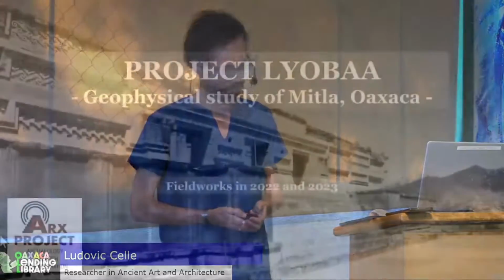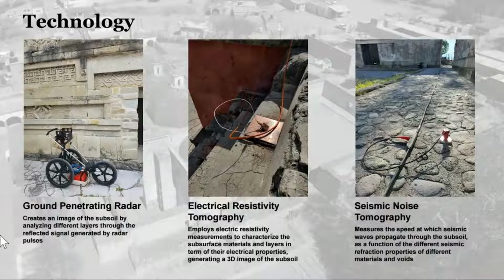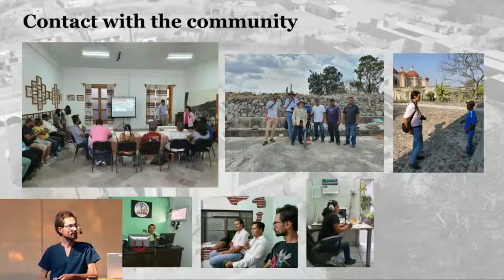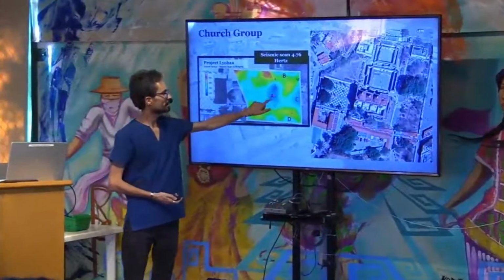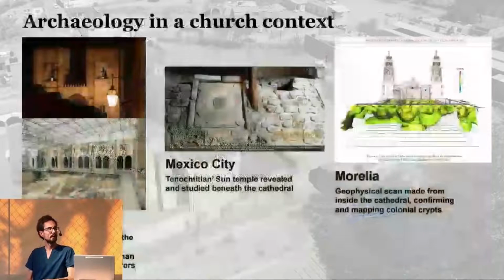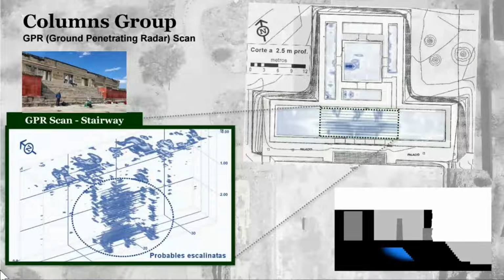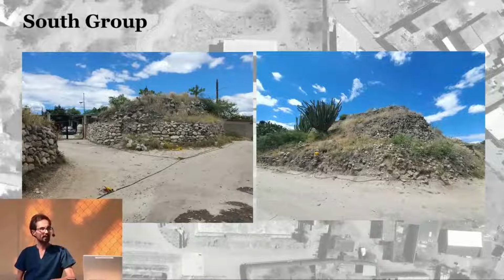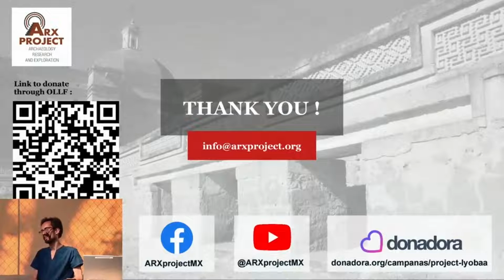Geophysical Study confirms Zapotec Entrance to the Underworld in Mexico | Full Presentation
A geophysical study conducted in 2022 has confirmed the existence of a network of subterranean chambers and tunnels under the archaeological site of Mitla, Oaxaca, matching ancient descriptions of Lyobaa, the Zapotec Underworld, whose entrance is believed to lay concealed under the main altar of the Catholic Church of San Pablo in Mitla.

The project was the result of a collaboration between the Mexican National Institute of History and Anthropology (INAH), the National Autonomous University of Mexico (UNAM), and the ARX Association for Archaeological Research and Exploration, employing non-invasive geophysical methods for the detection of subsurface archaeological features and underground cavities down to a depth of over 15 meters (45 feet). The methods employed include Ground Penetrating Radar (GPR), Electric Resistivity Tomography (ERT), and Seismic Noise Tomography.